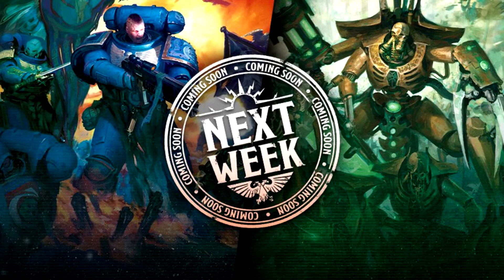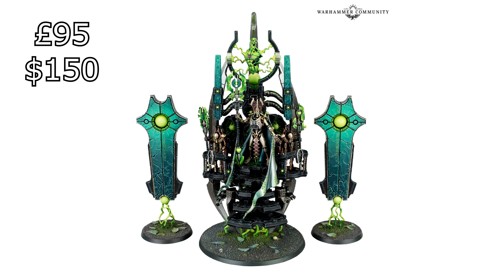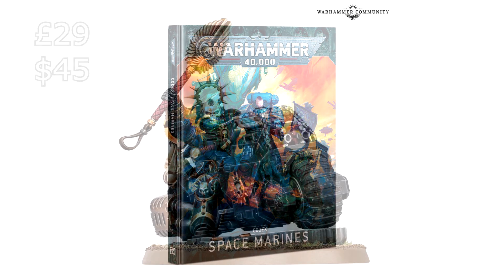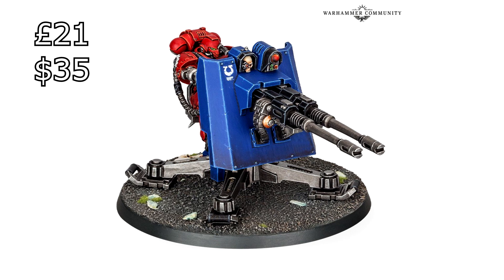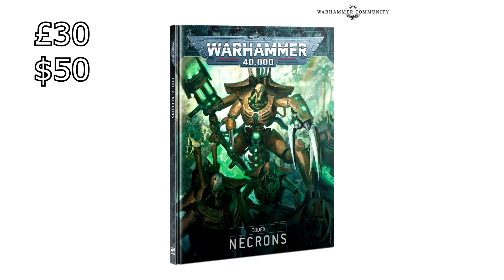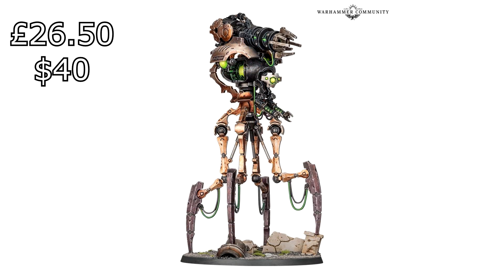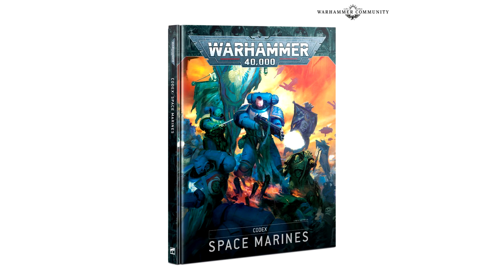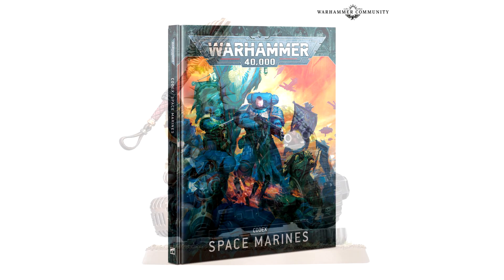New Space Marine & Necron prices! UK & US lists!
Finally, we have the UK prices for this weekends upcoming pre-orders! Silent King is going to be £95 while the Codexes (not limited edition) will be £30, I'm going over the full list in my video